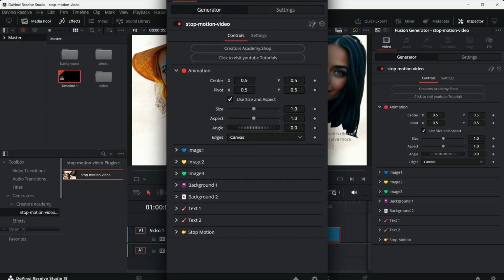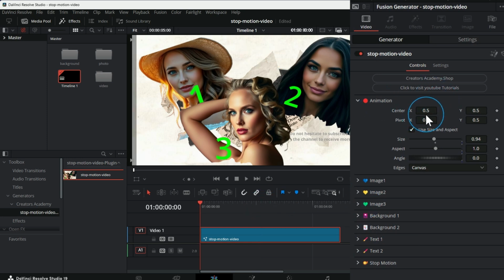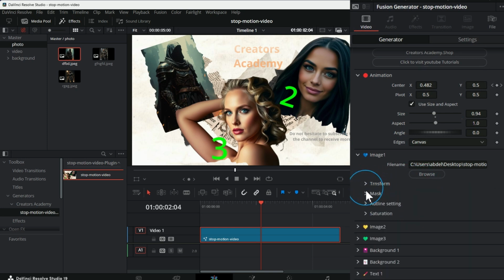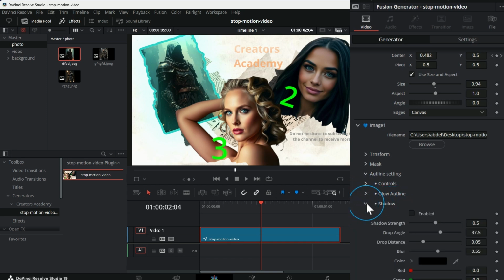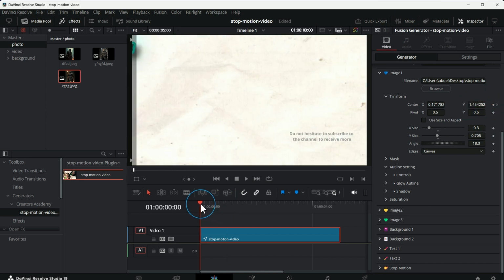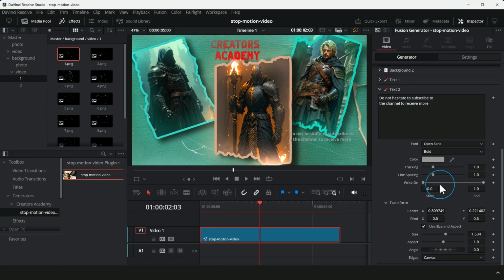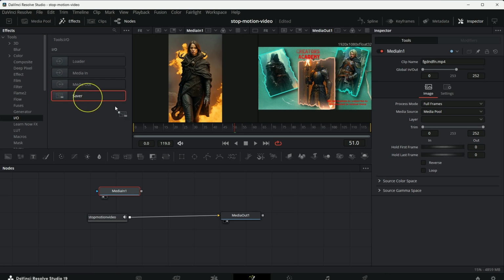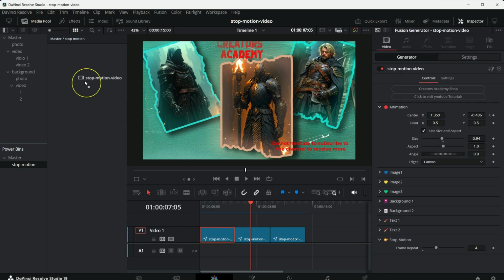stop motion video - Transform Your Videos with This Powerful Multi Frame Plugin! Easy Tutorial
"Revolutionize Your Workflow: Create Multi-Frame Videos with This Time-Saving Plugin!"
In today’s video, discover a game-changing plugin that simplifies creating multi-frame videos! Whether you're using images or video clips, this tool will guide you through seamless customization and animation for a dynamic, polished result. Follow along as I walk you through downloading, installing, and using the plugin's powerful features—from adding custom animations and transforming images to setting outlines, shadows, and backgrounds. You'll also learn pro tips to manage and save your work with power bins for efficient future use.